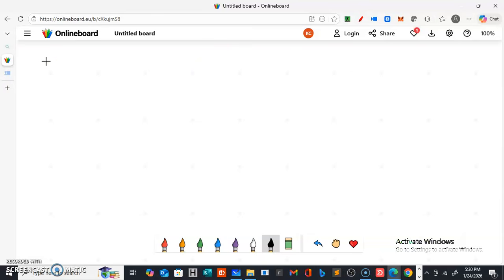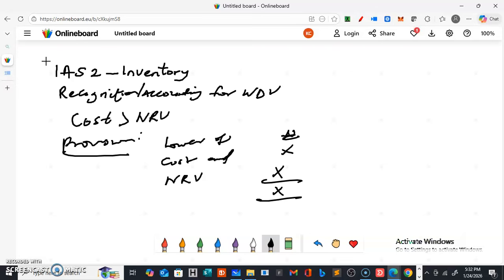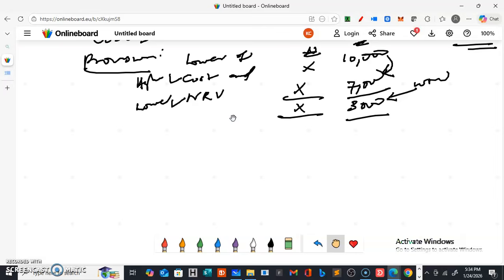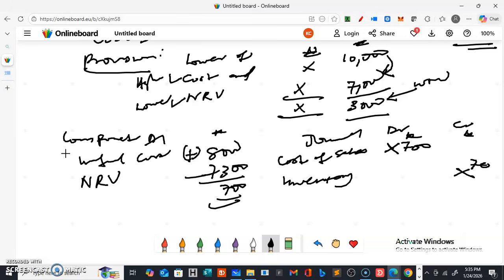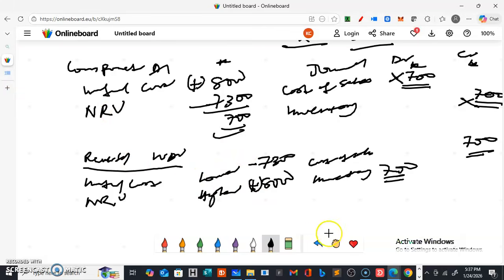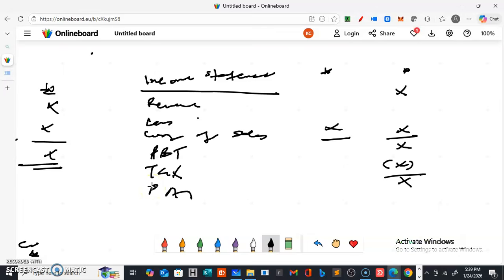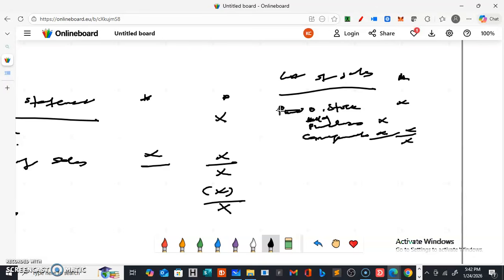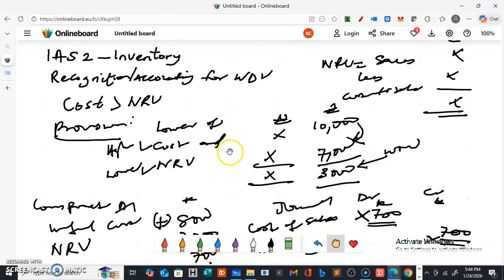IAS 2-Inventory: Calculating written down value and reversal of WDV.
AS 2 Inventory ( Part 3).

IAS 2 Inventory (Part 3) | Written down value and reversal of written down value

Welcome to Part 3 of our deep dive into IAS 2 - Inventories! In this video, we tackle the crucial practical aspects of inventory valuation that every accountant and finance professional needs to master.

🔍 In This Video, We Cover:

· The written down value of inventory determination
· The concept of Net Realisable Value (NRV) and why it's a ceiling for inventory valuation.
· How to perform and account for an NRV write-down and reversal of written down value.
· Key disclosure requirements under IAS 2.

If you're studying for ACCA, CPA, CA, or just want to sharpen your accounting skills, subscribe and hit the bell 🔔 to get notified about our weekly videos on IFRS, IAS, and finance fundamentals.

💬 Engage with Us:
Got questions or a topic you'd like us to cover next? We love hearing from you.